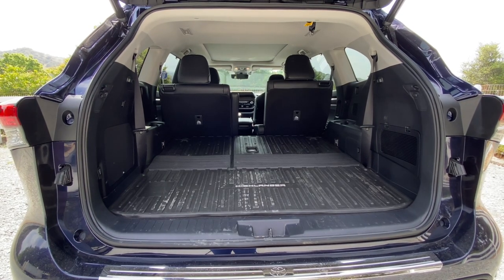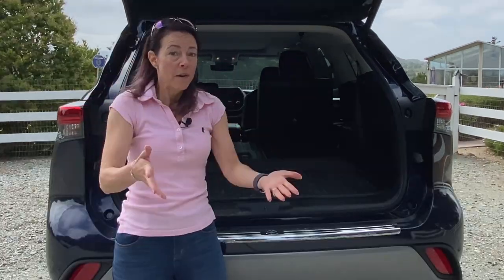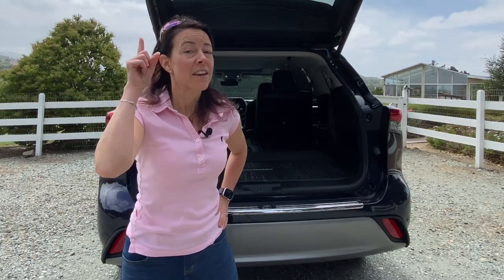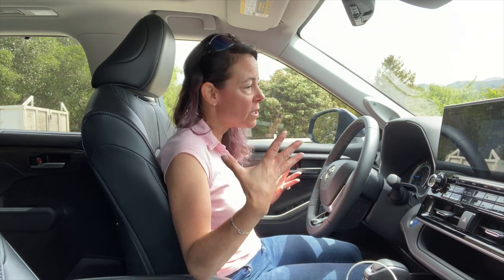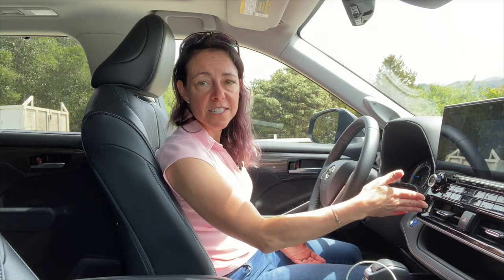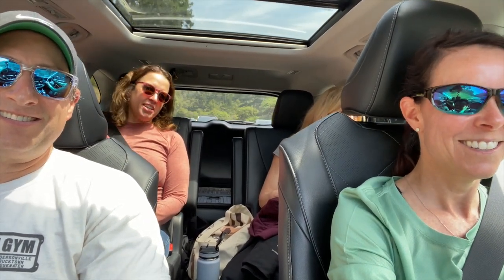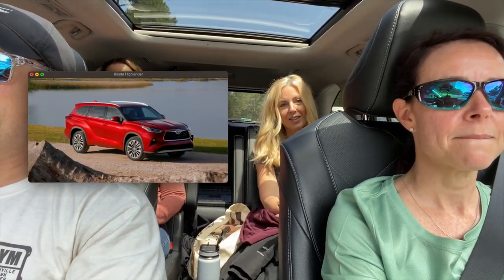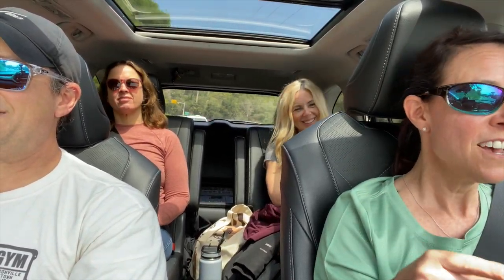Comfortable for Four Adults & Luggage? 2022 Toyota Highlander Hybrid Road Trip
Jill Ciminillo tests out the 2022 Toyota Highlander Hybrid in California and finds out how it handles four adults and their luggage for a road trip. Will it have enough space? What features are must-haves for such an excursion? What left Jill and her passengers wanting just a little bit more? Watch this Road Trip video to find out!